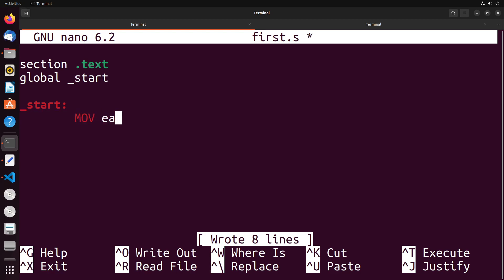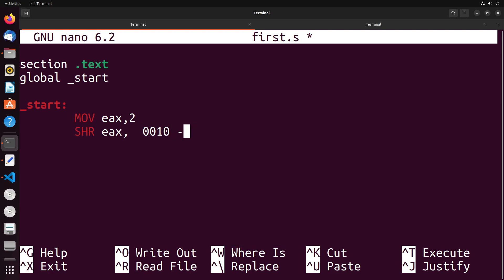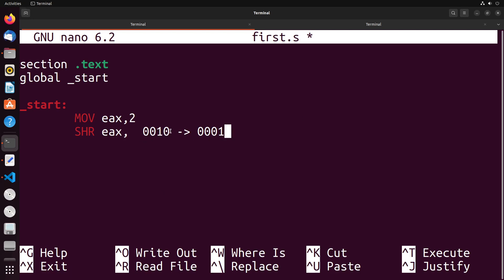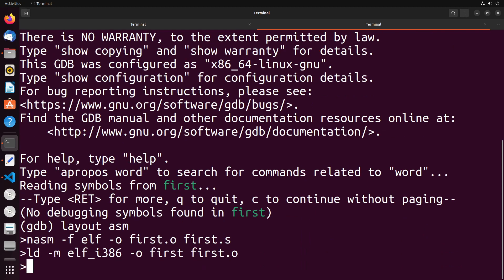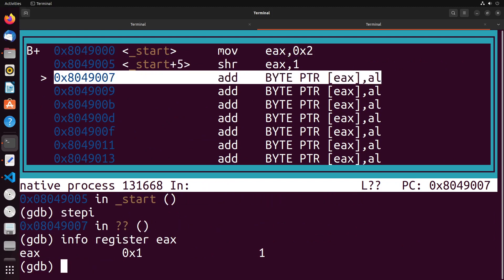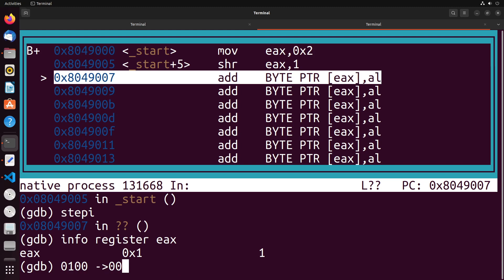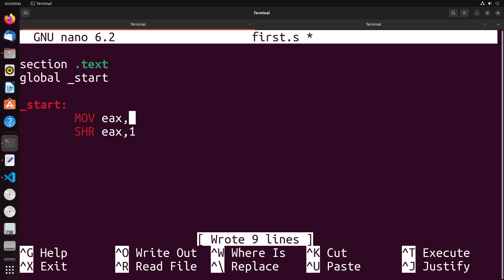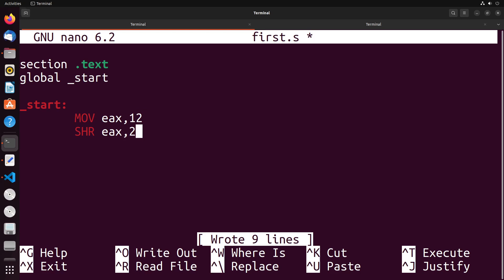Learning x86 with NASM - Shifts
In this video, you will learn how shift left and shift right operators work. You will also learn how these operations function as equivalents for multiplication and division by factors of 2.